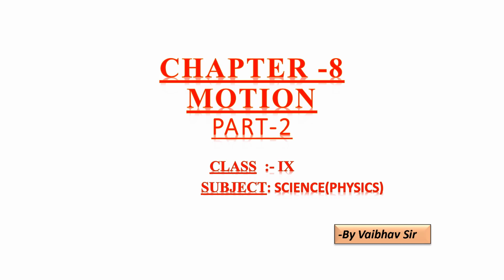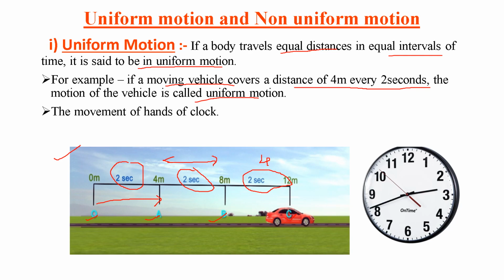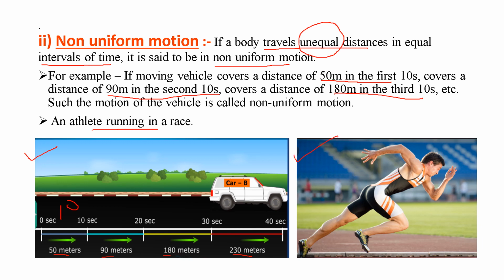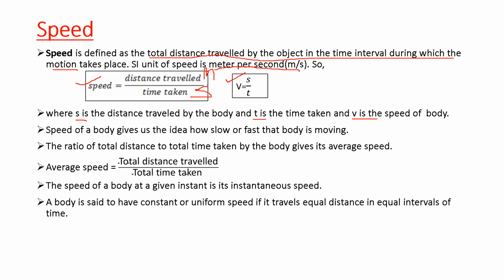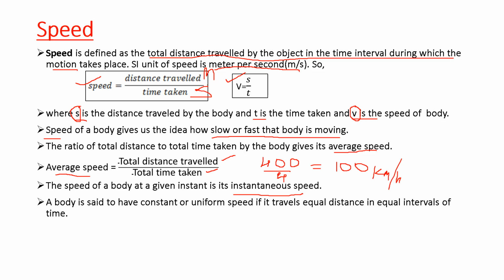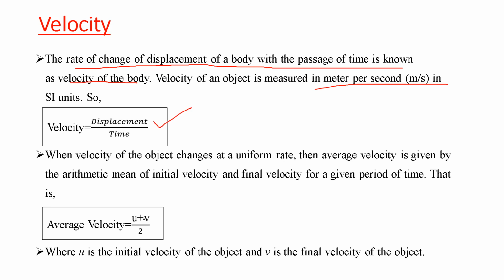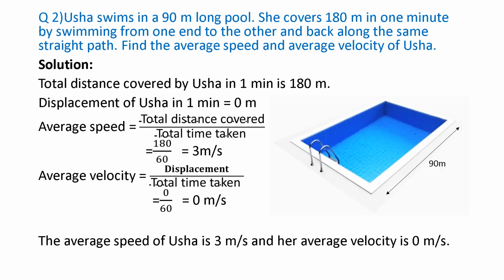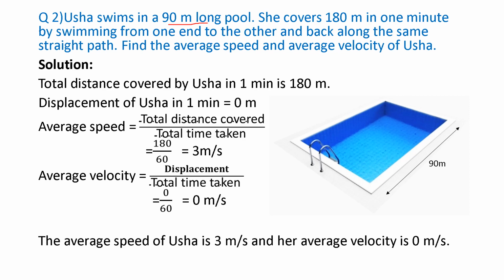Class 9|Motion| Speed and Velocity| Numericals|Vaibhav Tiwari